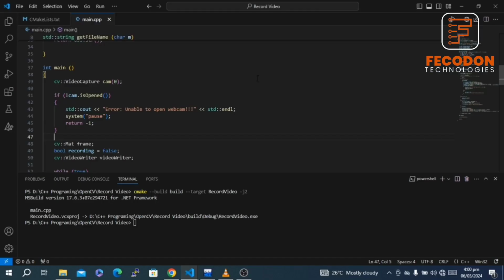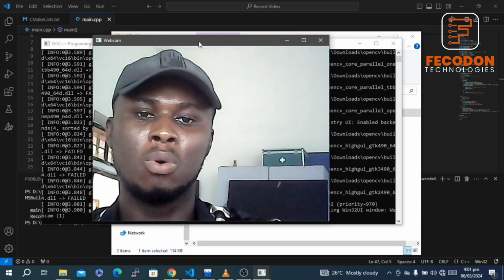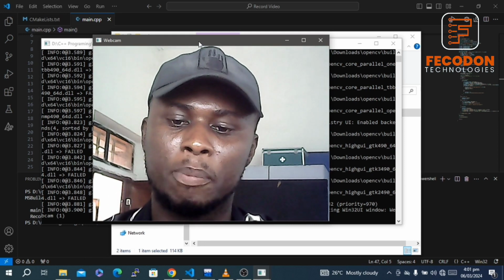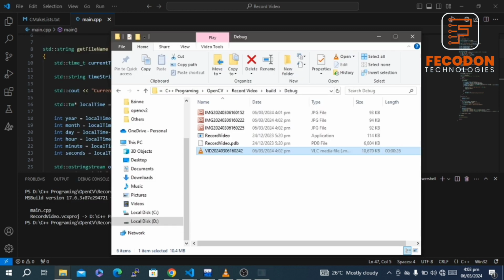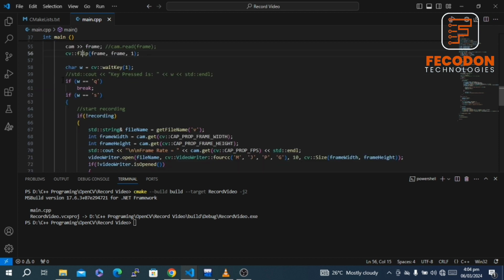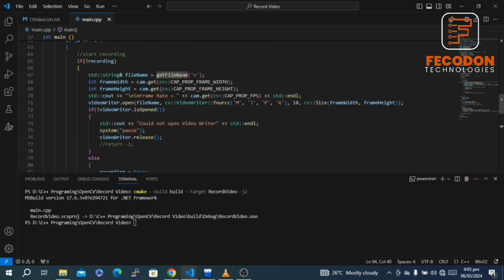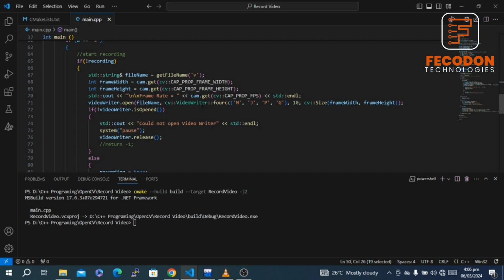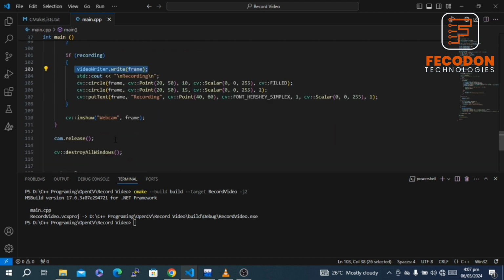OpenCV C++ Record Video and take pictures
This software enables you to take pictures and record video using your PC webcam.

It is developed with C++ using the popular OpenCV framework for image processing.